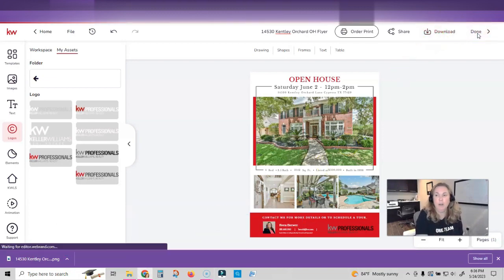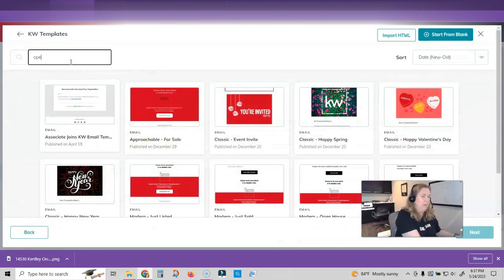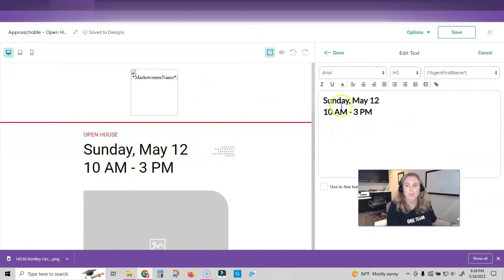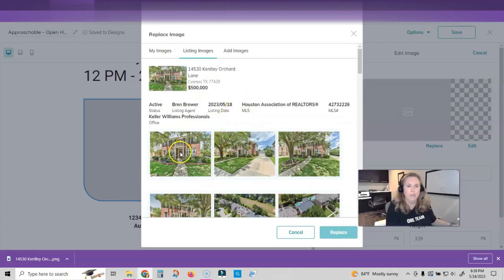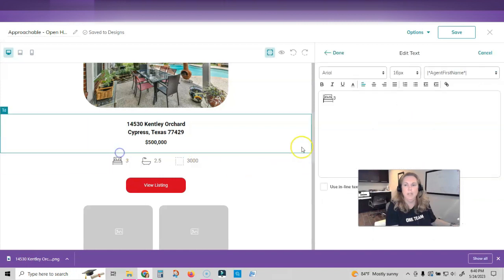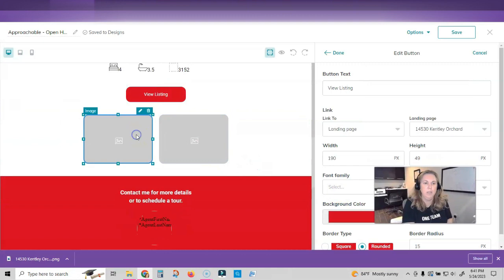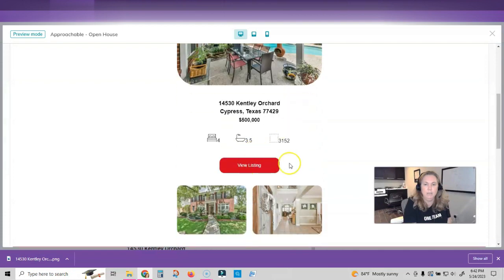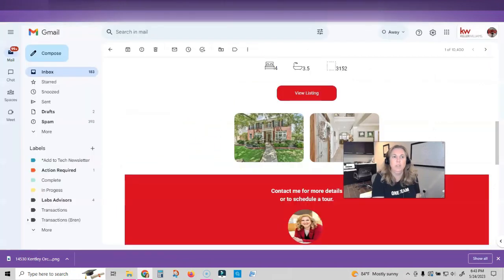Keller Williams | Command Designs | Create an Open House Email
This week we are working on blasting out our open houses in an email. First we have to design that email. So today, let's walk through how to create that beautiful open house email. Next week, we will send that out in a one step smart plan.